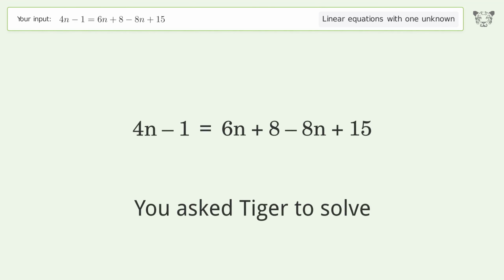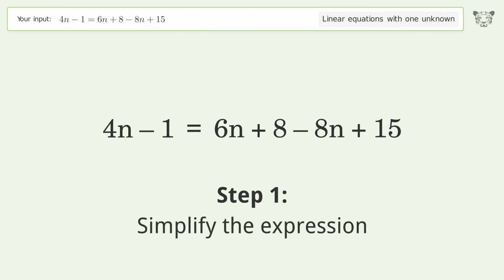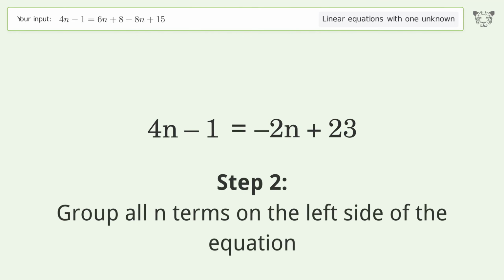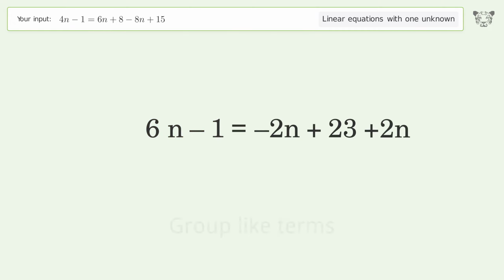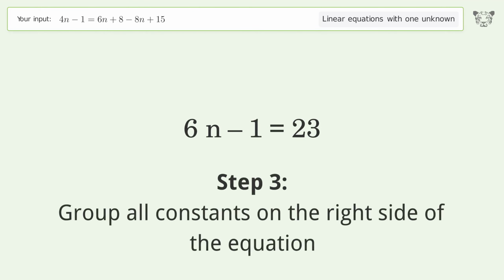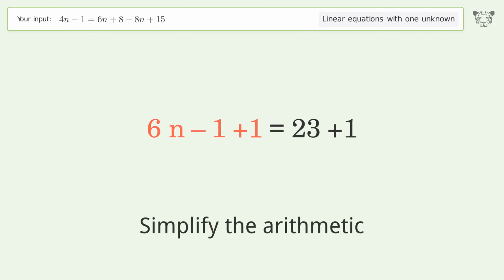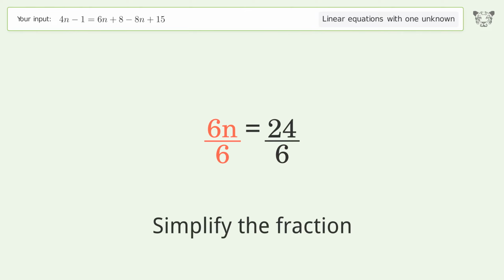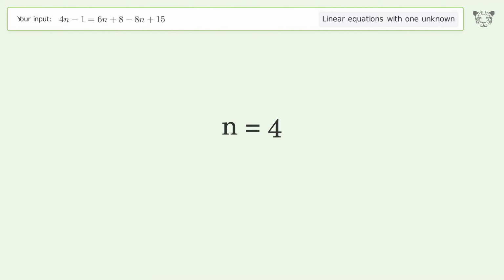Linear equation with one unknown: Solve 4n-1=6n+8-8n+15 step-by-step solution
Solving 4n-1=6n+8-8n+15 using the linear equation with one unknown solver

for a step-by-step and more tips and tricks for dealing with linear equations with one unknown.